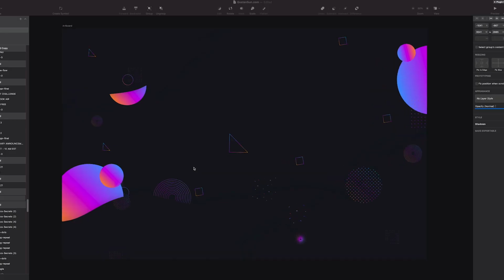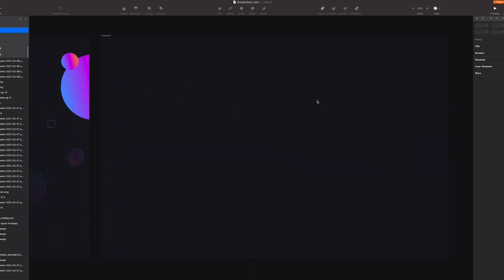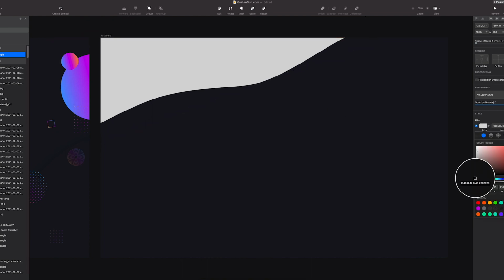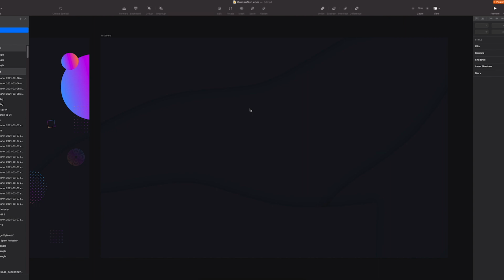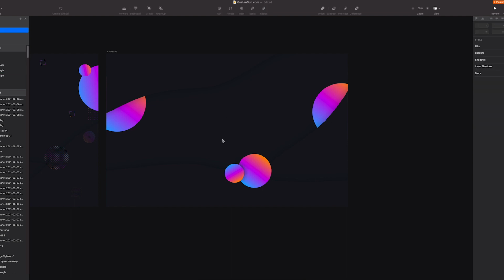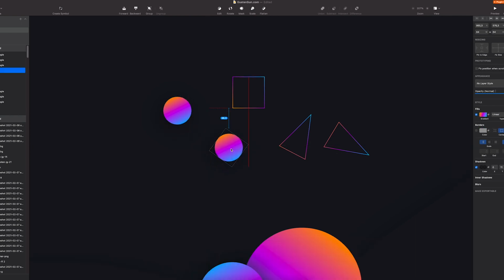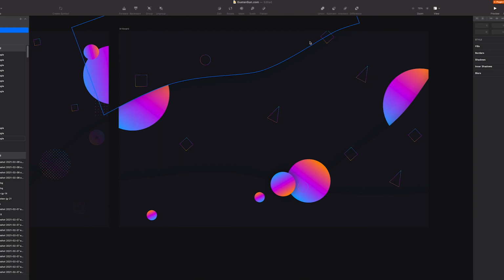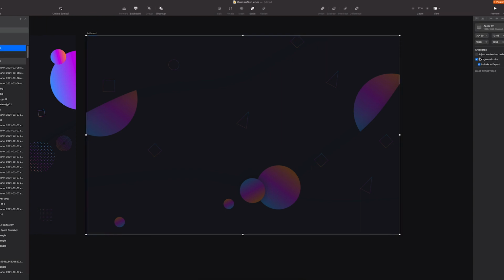Create Beautiful Abstract Backgrounds in Sketch 2021